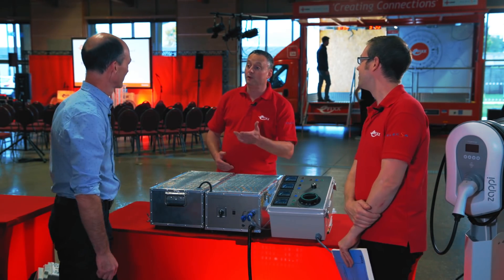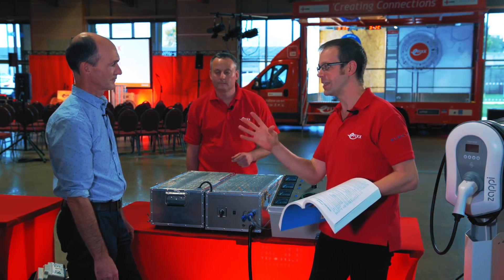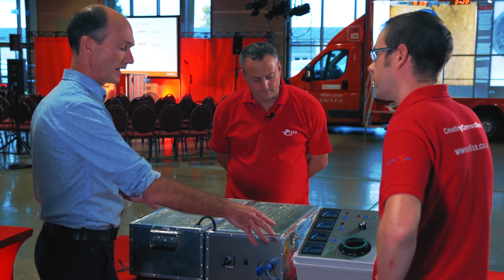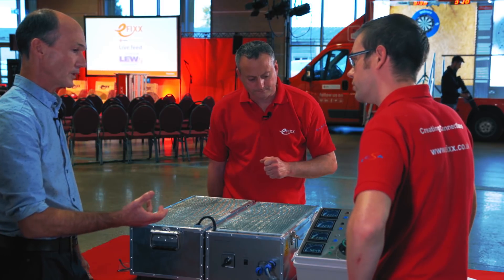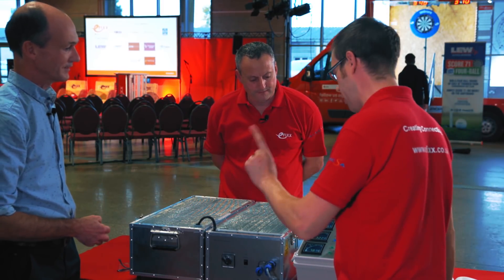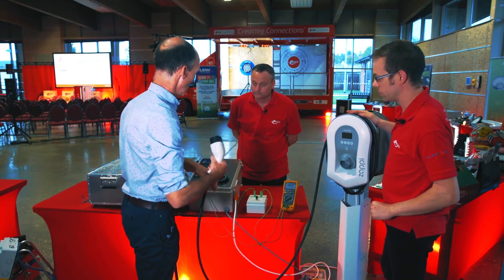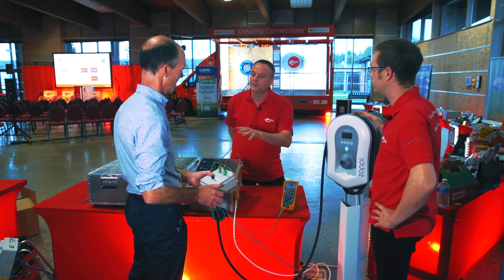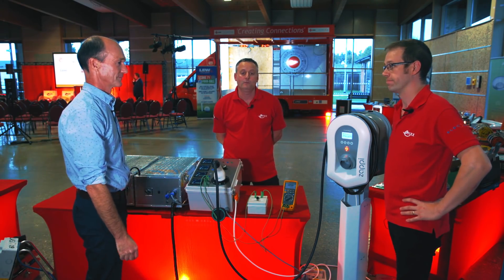Why BS7671 amendment 1 is potentially dangerous for electric vehicle charging installations and evse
Could a potentially dangerous situation be lurking in the detail of the proposed changes to the 18th edition wiring regulations? The proposed bs7671 amendment 1for electric vehicle charging installations and chargepoints.

Dr Chris Horne of Myenergi talks us through the problems around EV earthing arrangements for electric vehicle supply equipment - EVSE

In this video, you'll learn about the issues of connecting electric vehicle chargers to TNCS, PME electrical supplies. Specifically what happens when a protective earth neutral PEN fault occurs in the electrical distribution network supplying the electrical installation.